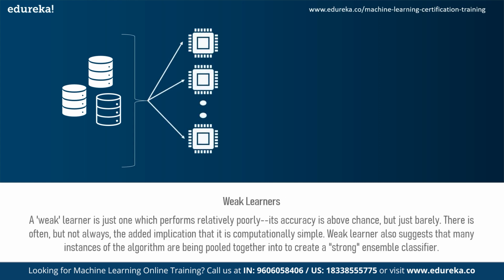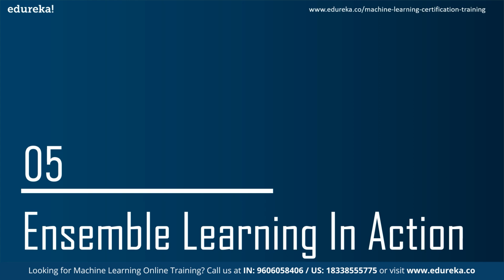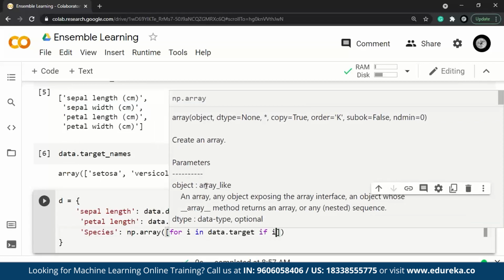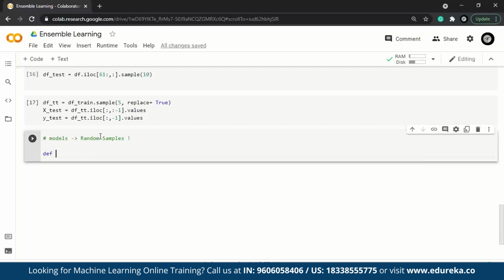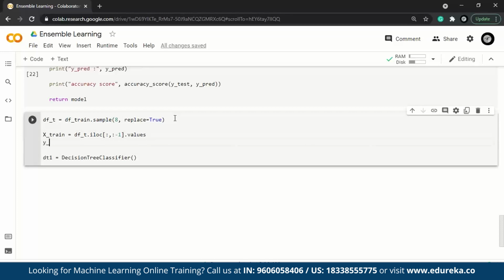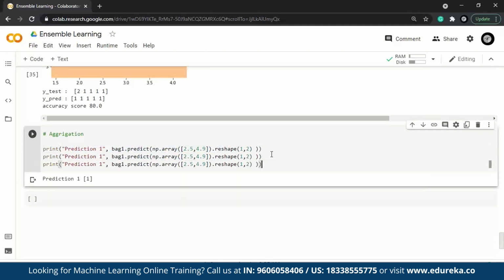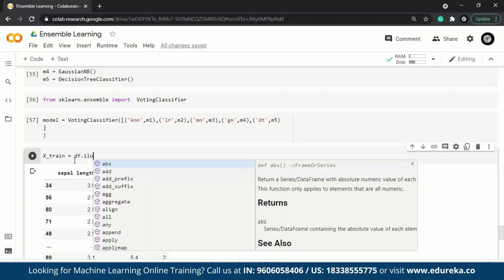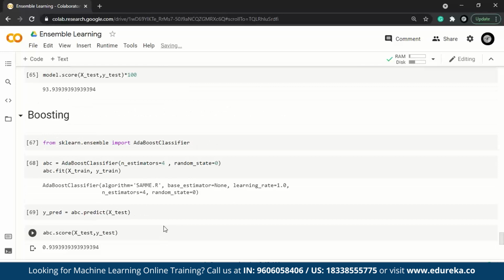Ensemble Learning Tutorial | Ensemble Techniques | Machine Learning Training | Edureka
This Edureka video on Ensemble Learning covers the basics of Ensemble Learning Methods. You will learn about the underlying working of Boosting, Bagging, and Voting algorithms.  The video will make you learn how to create a model using Ensemble Learning validate it using cross-validation.
These are the following topics that are covered in this Ensemble Learning Tutorial video:-
00:00:00 Introduction
00:00:47 What is Ensemble learning?
00:01:49 Need For Ensemble Learning
00:02:31 Bias - Variance Tradeoff
00:04:03 Ensemble Learning Techniques
00:09:00 Ensemble Learning In Action

1. This is a 5 Week Instructor led Online Course,40 hours of assignment and 20 hours of project work
2. We have a 24x7 One-on-One LIVE Technical Support to help you with any problems you might face or any clarifications you may require during the course.
3. At the end of the training you will be working on a real time project for which we will provide you a Grade and a Verifiable Certificate

About the Course :
Edureka’s Machine Learning Course using Python is designed to make you grab the concepts of Machine Learning. The Machine Learning training will provide deep understanding of Machine Learning and its mechanism. As a Data Scientist, you will be learning the importance of Machine Learning and its implementation in python programming language.